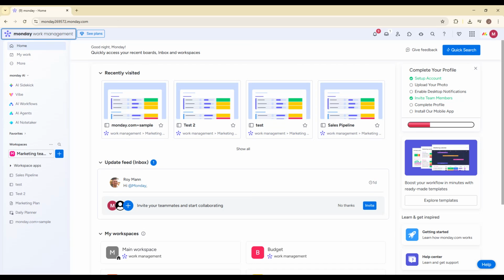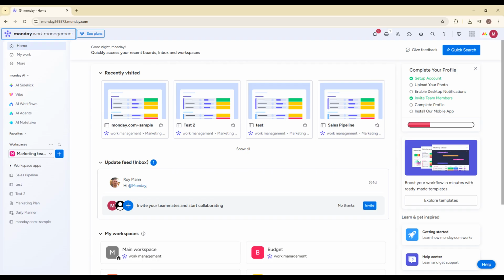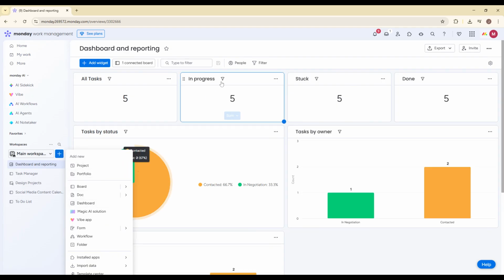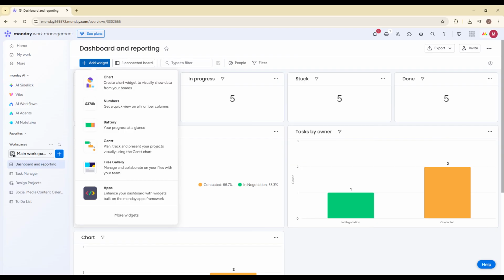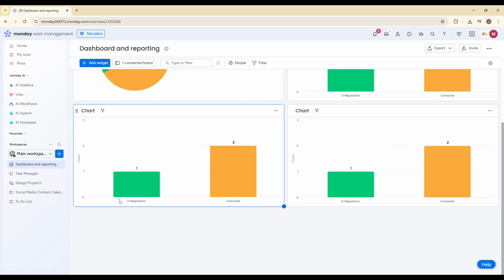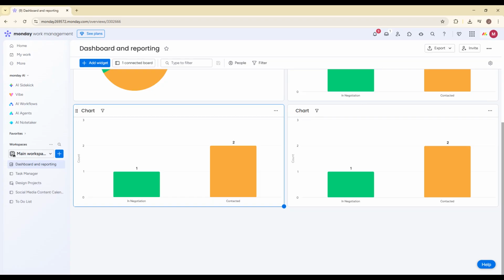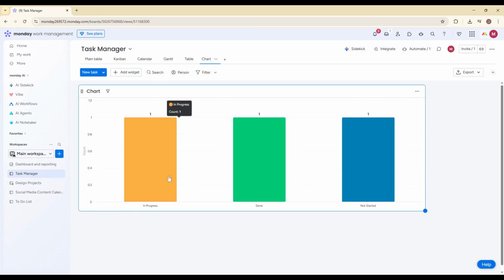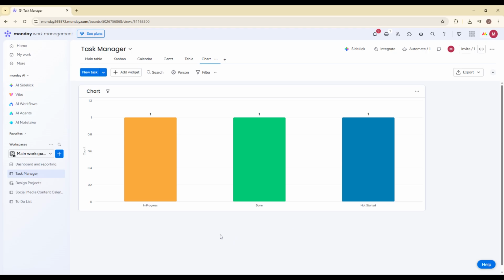How To Make Charts On Monday.com (2026 Easy Guide)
Learn how to create charts on Monday.com using Dashboards and Chart View. This step-by-step tutorial shows how to visualize project data, track progress, and build reports easily.

Timestamps:
0:00 Introduction
0:32 Method 1: Create a Dashboard
0:58 Add a Chart Widget
1:32 Connect Boards
1:58 Set X and Y Axes
2:34 Customize Chart Settings
3:02 Apply and View Chart
3:18 Method 2: Use Chart View